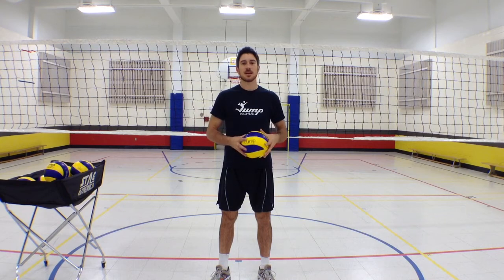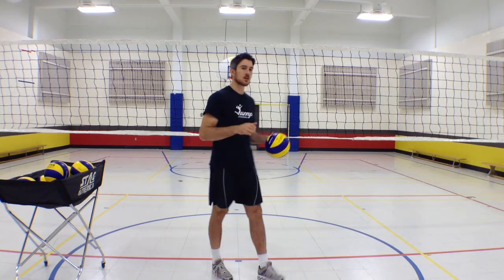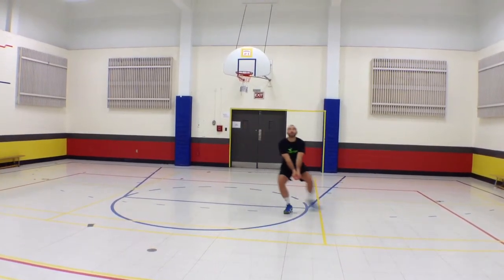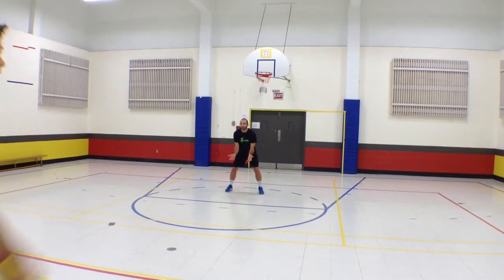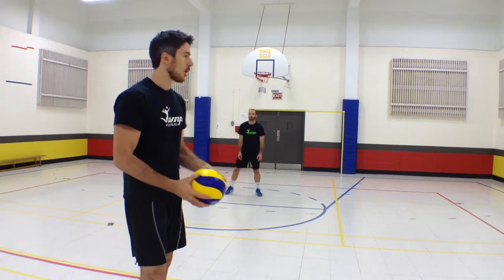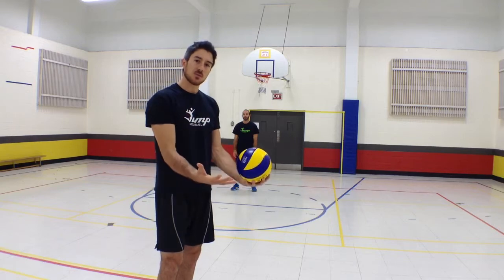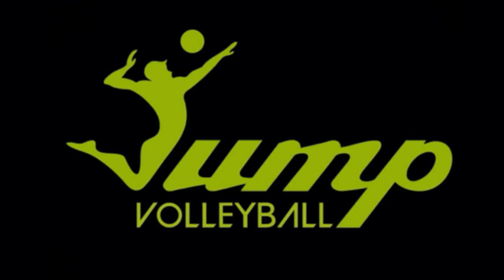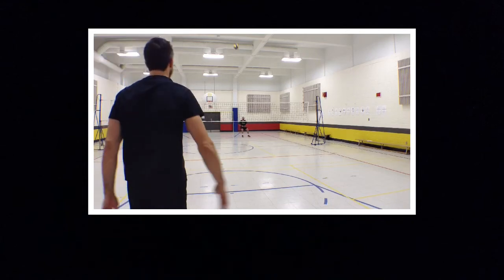How to move to the ball to pass - Tip of the Week #2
You like to learn, we like to help!
In this video series, we will give you simple but effective tips that, if applied, will improve your game significantly.

In this second episode, we talk about movement to the ball in serve receive and free ball passing.

to ask us your question and we might answer it in a future video.